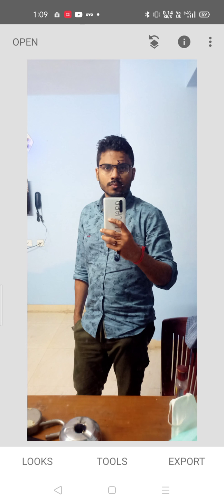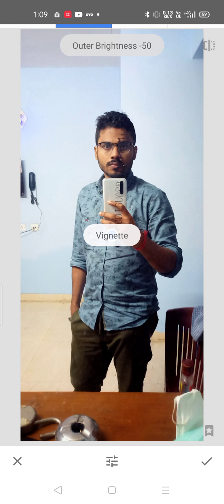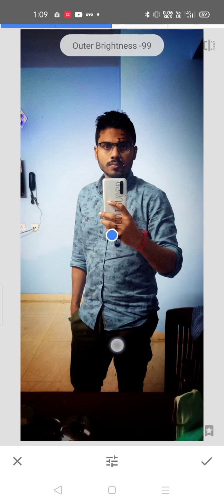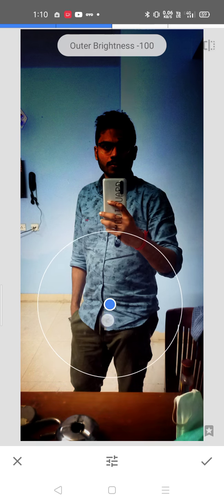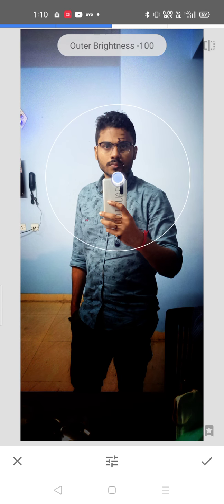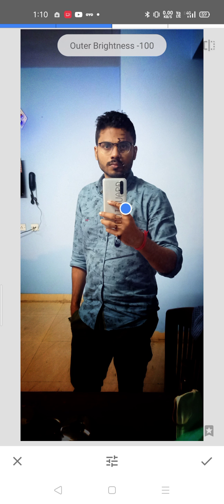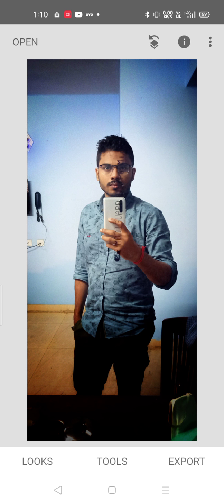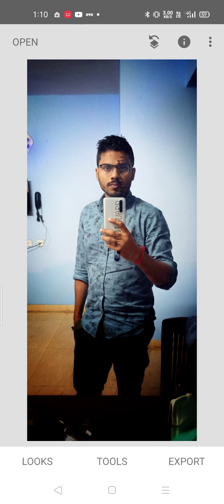how to give your photo classy look | Snapseed tutorial